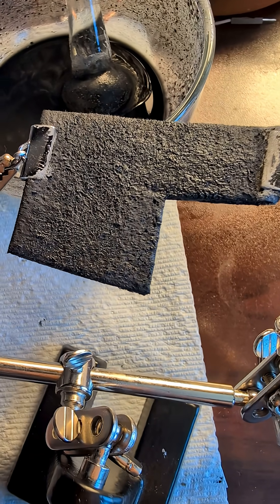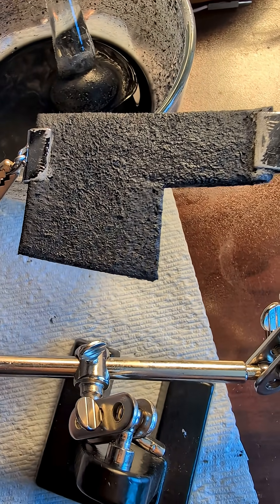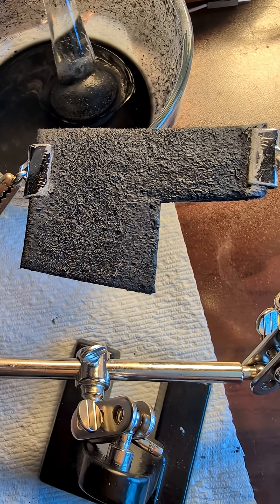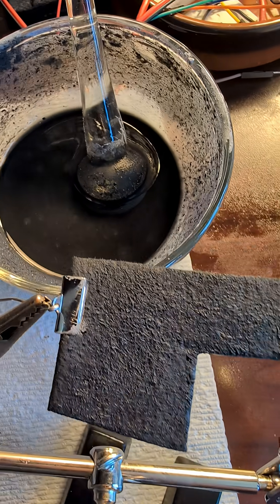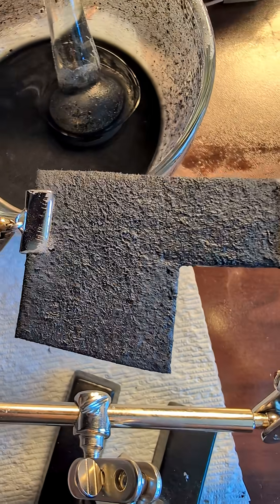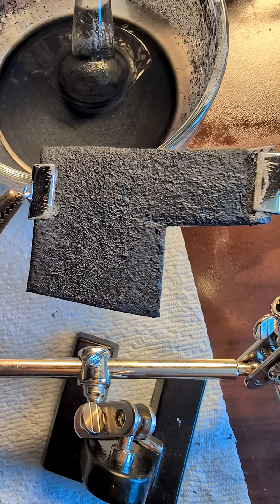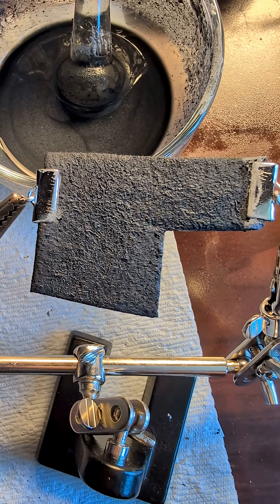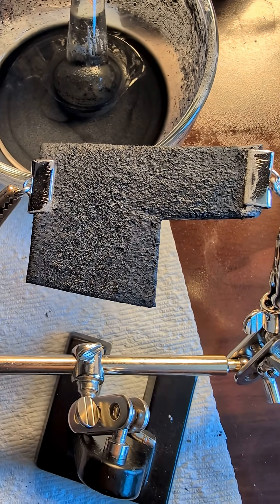Composite Graphite Felt Electrodes/ Dragonite Halloysite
Bench-scale creation of a composite  lightly nickel electroplated graphite felt electrode  with applied  "Dragonite" white ( minimal iron contect)  halloysite clay, CMC binder and Carbon Black G for testing in prototype supercaps with selected "WiSE" components. "G" stands for a "gas black". "Dragonite" is a registered trademark assigned to "Applied Minerals, Inc." in Utah, USA. Halloysite is a peculiar clay with important nanotubular structure.
  halloysite nanotubes (HNTs), a naturally occurring aluminosilicate clay, offer unique properties that can enhance various aspects of supercapacitor technology. These benefits include:
Nano-tubular structure: This allows for effective confinement and dispersion of active materials, and can accommodate volume changes during charge/discharge cycles.2

Enhanced cycling stability: HNTs can help mitigate challenges like volume changes, leading to better long-term performance.
Improved thermal stability and conductivity: HNTs can contribute to better heat conduction and electrolyte wettability.
Cost-effectiveness and abundance: As a natural clay material, halloysite is a low-cost and readily available resource.3

High specific surface area and porosity: The tubular structure and high surface area of HNTs provide abundant sites for ion adsorption, contributing to higher specific capacitance.

Note: After drying at 20 Deg C for about three hours, the surface lightens to a grey coloration. About 5.0 g of the clay with 0.3g of the Carbon G was used. We will upload more images after 24 hrs. We also used a coffee grinder to make a more uniform paste and applies this to the surface. The Carbon Black G is fine material and probably diffuses into the felt interior and should boost conductivity of the felt. Withe Halloysite on the surface, this should boost a supercap capacitance depending on the properties of the electrolyte. We will study a x-section of the composite and see if this hypothesis is correct.